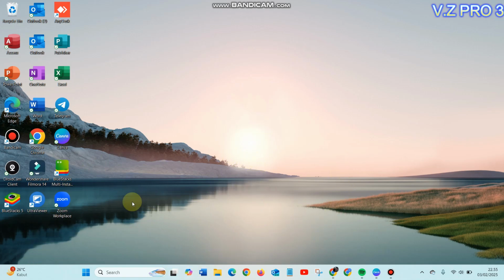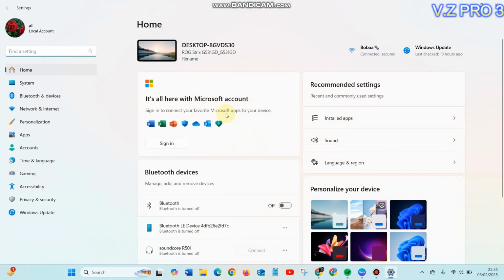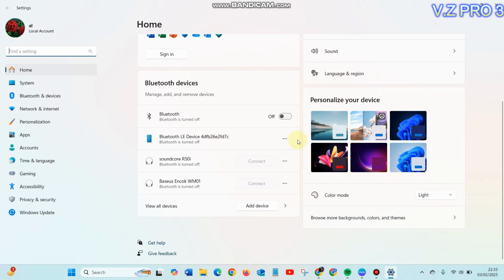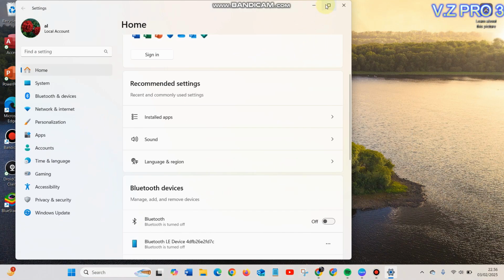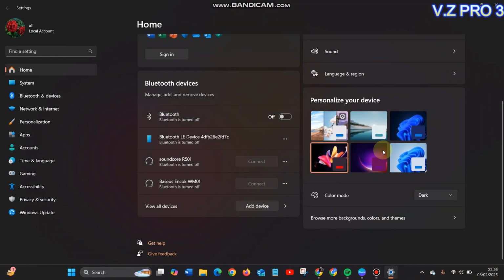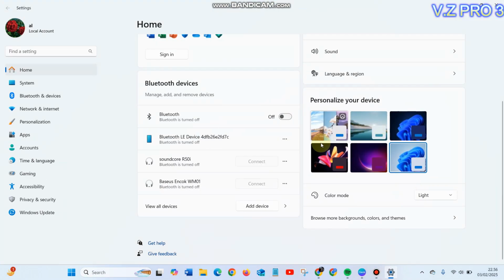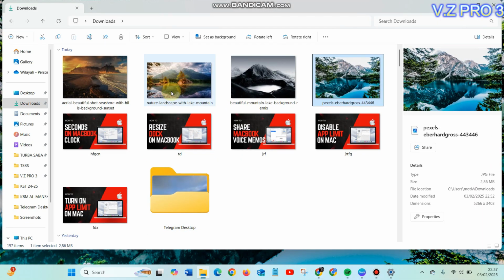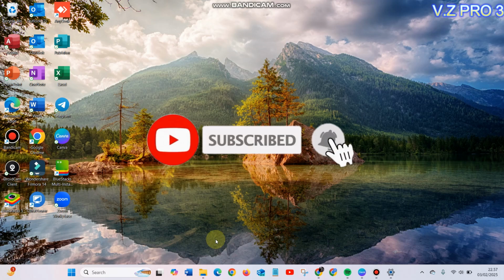How to Change Wallpaper Desktop on Laptop or PC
Changing the wallpaper in Windows 11 is one of the best ways to customize the desktop. Adding new wallpaper to the desktop is like redecorating your bedroom, and a visually appealing desktop background will help make your Windows 11 PC shine.

There are various ways you can change the desktop background in Windows 11. Windows 11’s Settings, Photos, and File Explorer apps have alternative options for changing the background. You can also apply wallpaper changes with third-party software. These are several methods for changing Windows 11’s desktop wallpaper.